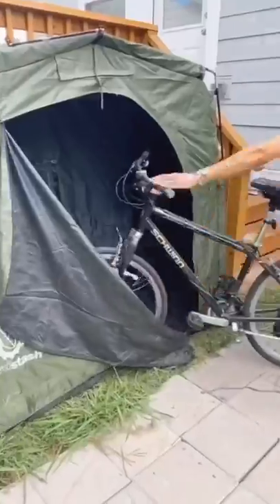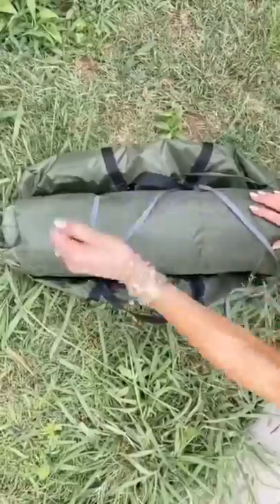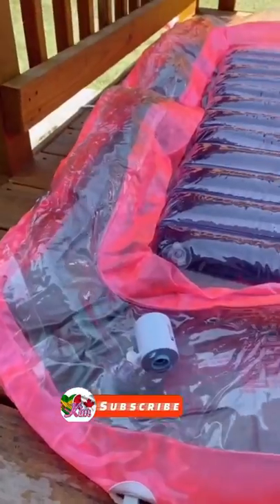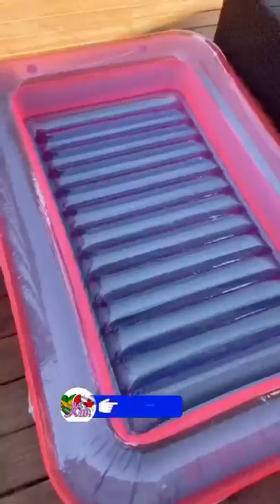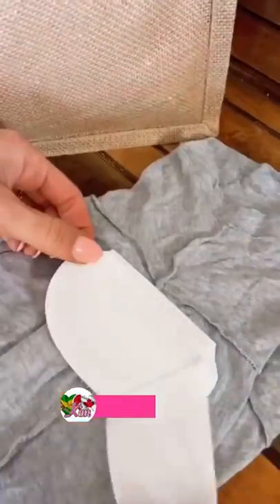Summer Finds💥Portable Shed Cover for Bikes, Portable Air Conditioner💥Foldable Dog Pet Bath Pool